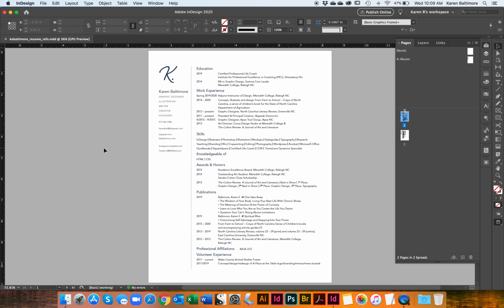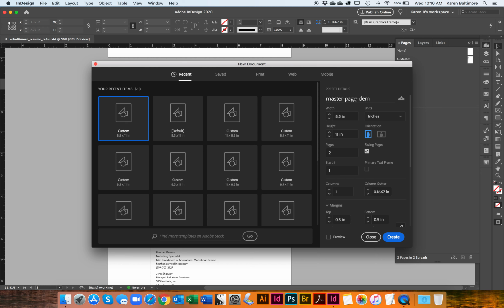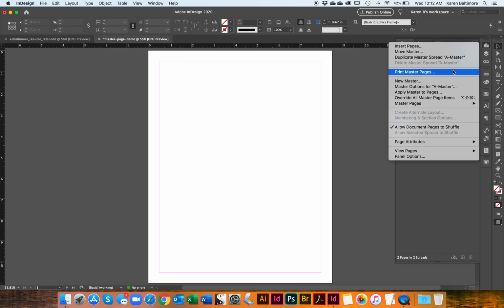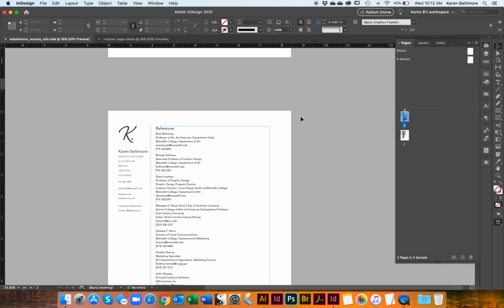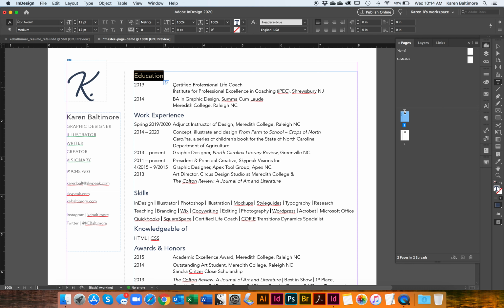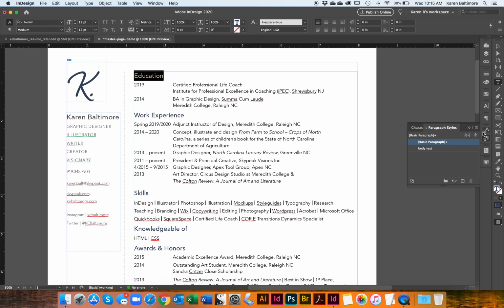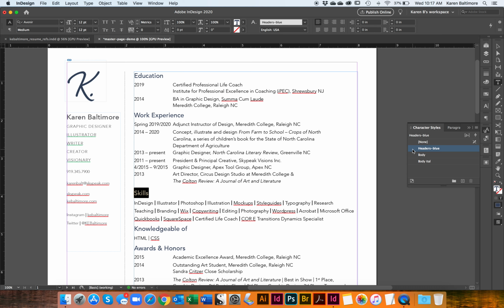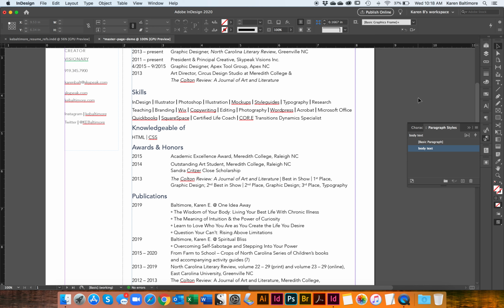InDesign – Master pages and styles